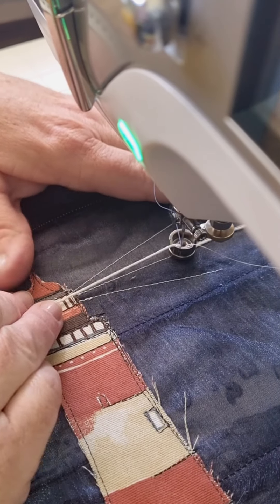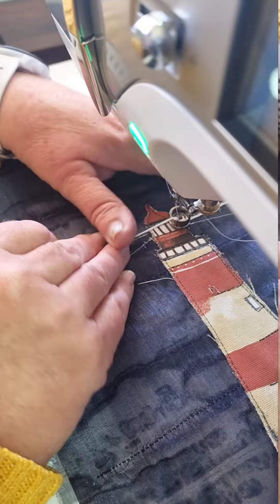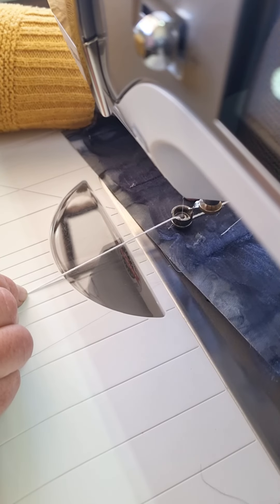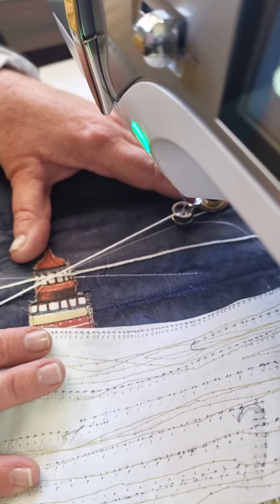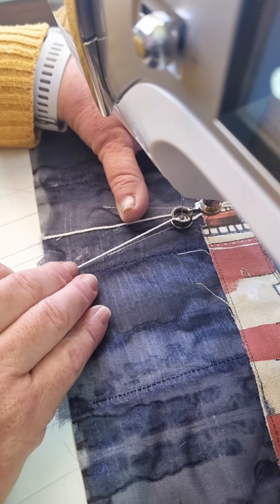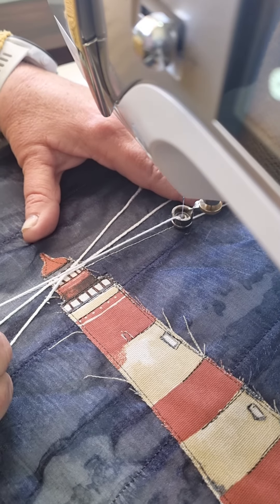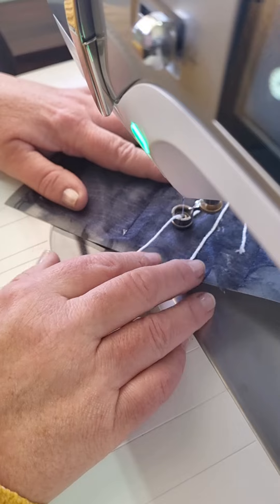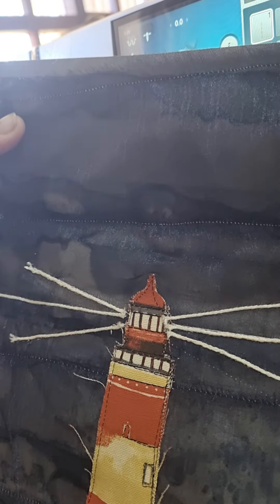Bernina: How to use Couching Inserts in art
🌟 Exciting update on my latest textile artwork! I tried couching inserts for the first time to stitch thin wool onto my piece using foot 72S. Initially, I was worried the wool might be too thin for the needle to catch, but using the No. 2 couching insert for medium cords worked perfectly! The light beams for my lighthouse turned out just right. Watch the video below.

For more info on couching inserts, visit: Bernina Couching Inserts. 🌈🧵✨